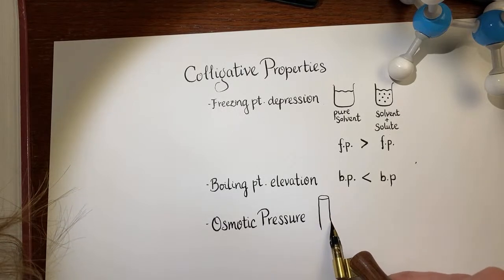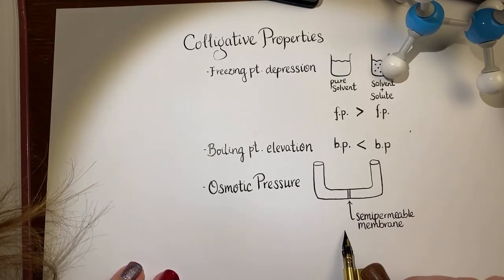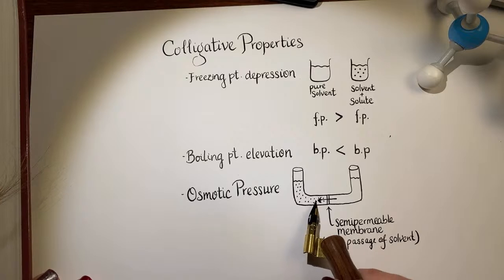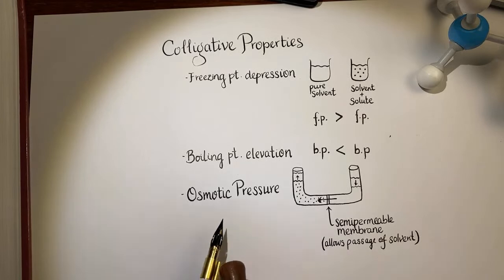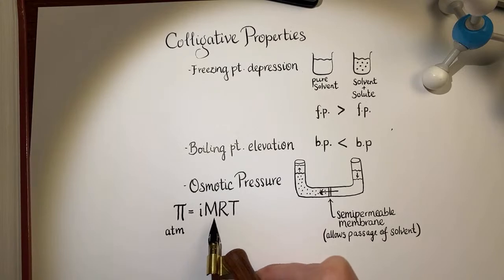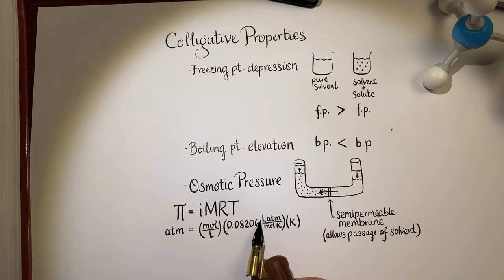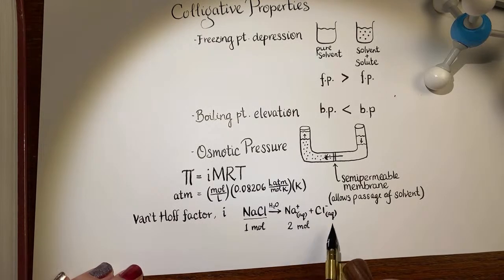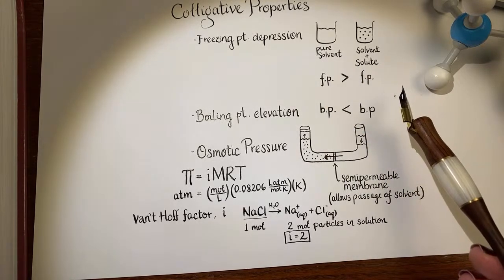[ASMR] Colligative Properties | Osmotic Pressure | Van’t Hoff Factor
Welcome to my first livestream! Let’s talk about the fundamental concepts behind the three most common colligative properties: freezing point depression, boiling point elevation, and osmotic pressure. Plus: What is the Van’t Hoff Factor and why is it important?

Topics:
- Colligative Properties
- Osmotic Pressure
- Osmosis
- Vant Hoff Factor
- Solute
- Solvent
- Solution

More about this video:
- Chemistry problems
- Chemistry examples
- Chemistry explanations
- Chemistry tutor
- General Chemistry
- Chemistry Basics